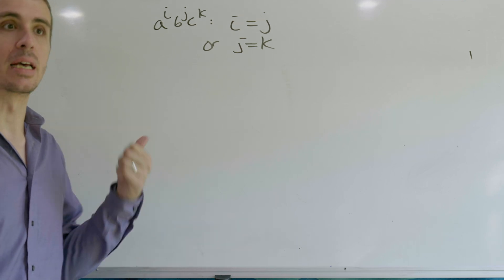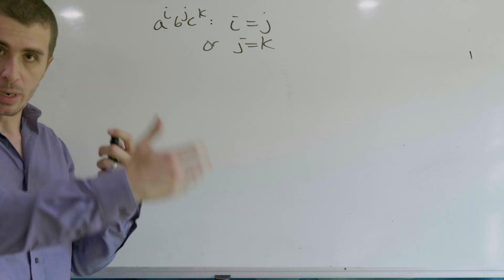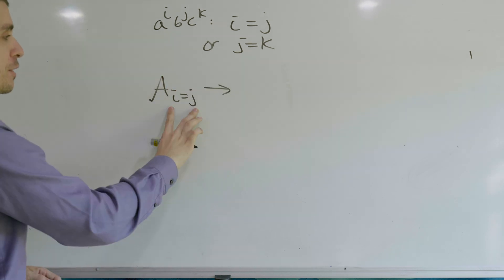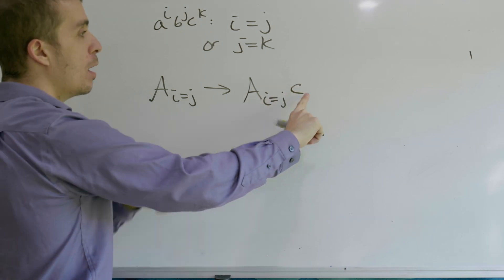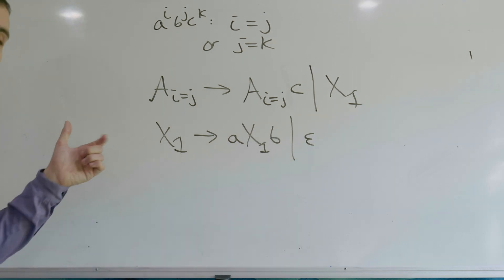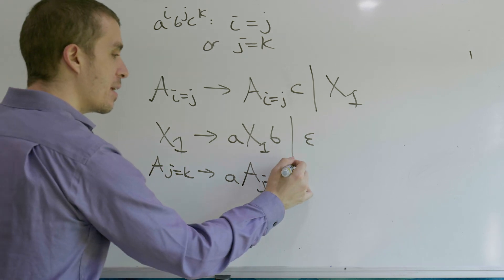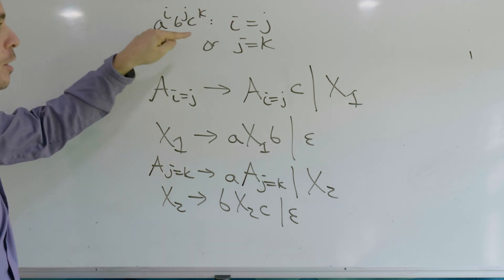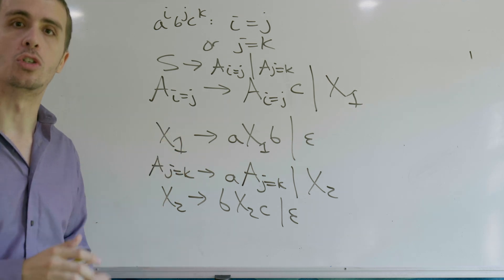Theory of Computation: CFG for a^i b^j c^k, i=j or j=k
Here in this example we show how to create a Context-Free Grammar (CFG) for the set of all strings of the form a^i b^j c^k where i=j or j=k. In all CFG problems, we need to create a base case and a recursive case.

🔍 What is a Context-Free Grammar (CFG)? A Context-Free Grammar, commonly known as CFG, is a fundamental concept in theoretical computer science and formal language theory. It serves as a mathematical model to represent and describe the syntax of programming languages and the structure of various types of languages. CFGs are used in various applications, including parsing in compilers, natural language processing, and syntactic analysis.

🧠 How does a CFG work? A context-free grammar (CFG) consists of four parts: a set of non-terminal symbols, a set of terminal symbols, production rules that define how the non-terminals can be replaced by other symbols, and a start symbol from which the grammar generates strings.

👩‍🏫 Create CFG by Example We'll walk through a step-by-step example of constructing a Context-Free Grammar for a given language, demonstrating how it generates strings based on the rules defined.

🌐 Real-world Applications CFGs are used in the "real world" for parsing and validating the structure of programming languages and human languages. Understanding CFGs is crucial for anyone involved in compiler design, programming language development, or pursuing a career in computer science.